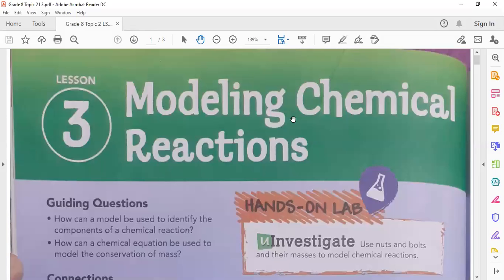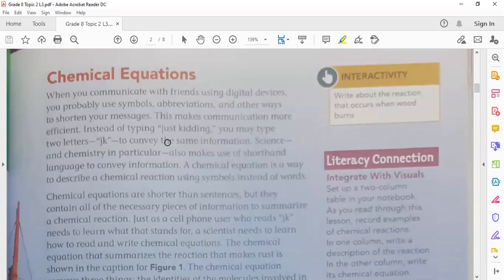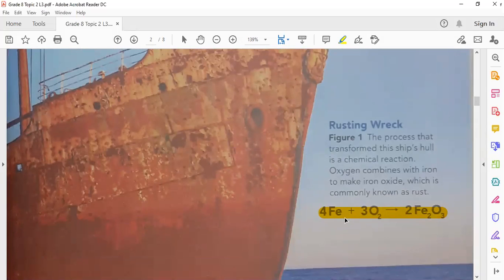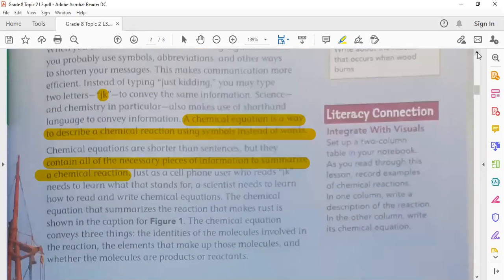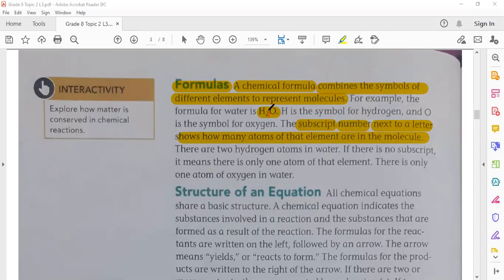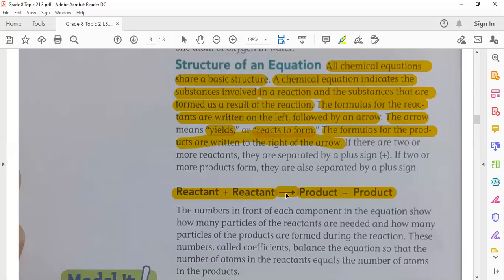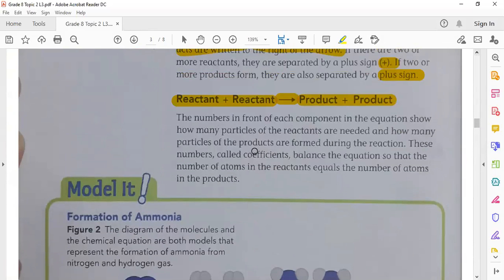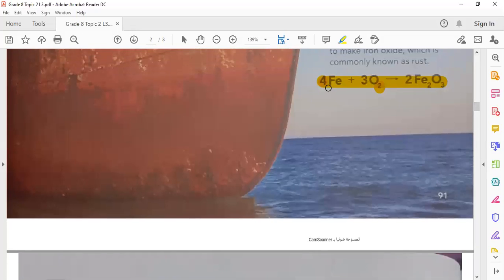Grade 8 (16/11/2020)